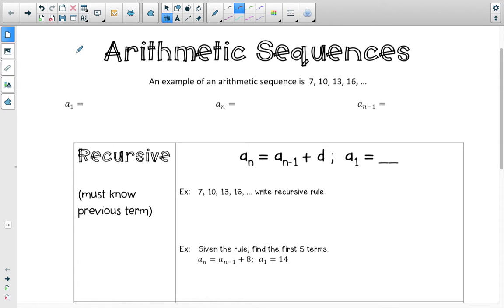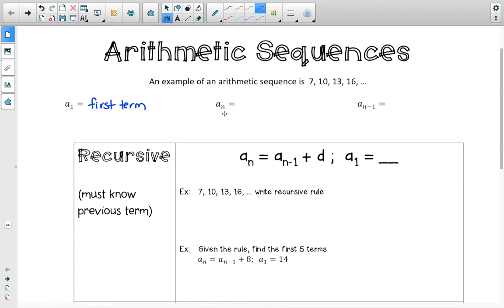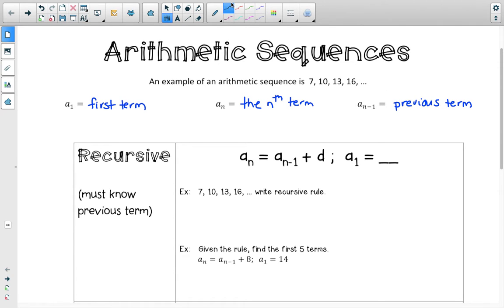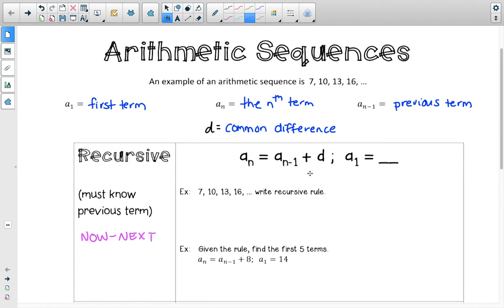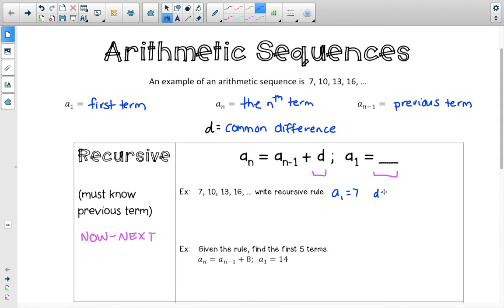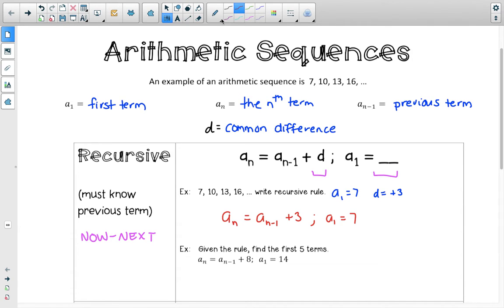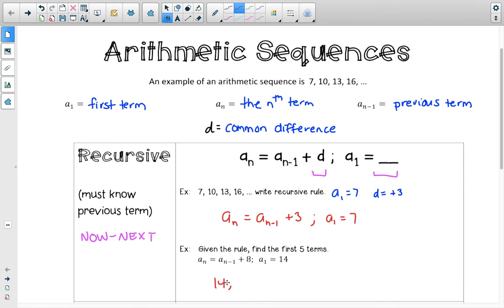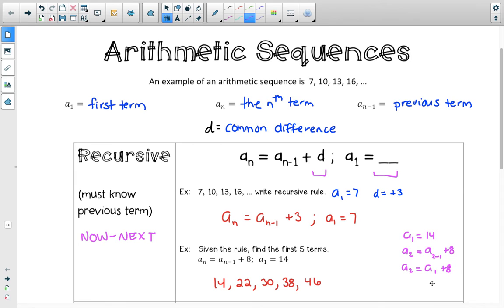m1 Arithmetic Sequences recursive